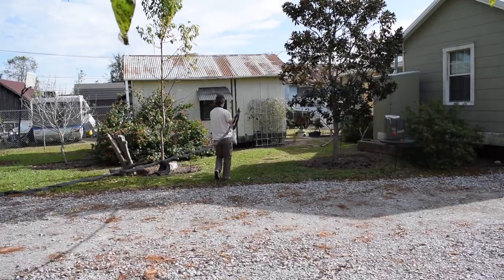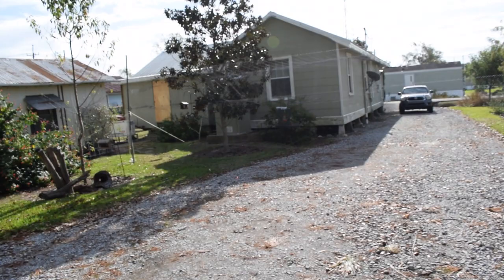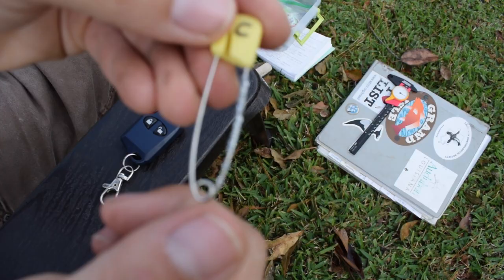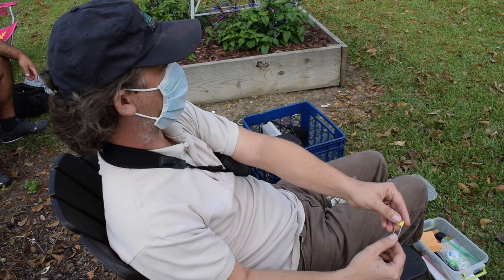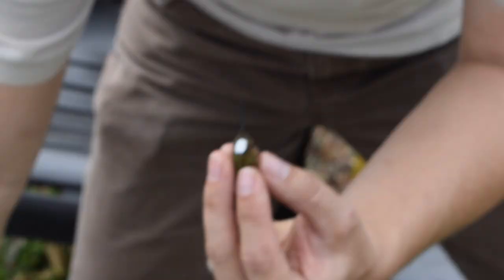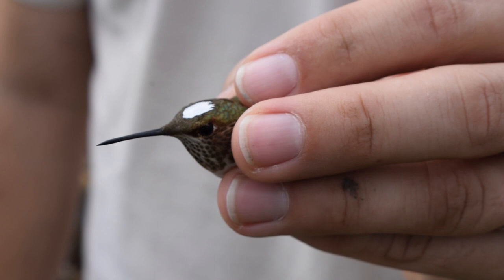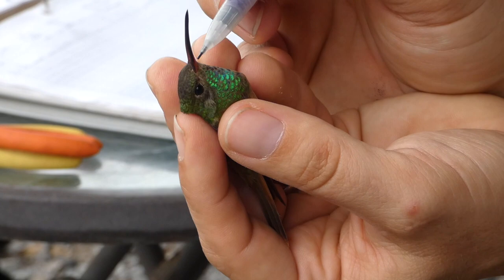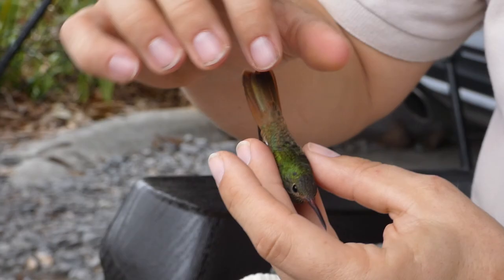Hummingbird Banding Adventure in Louisiana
Join Derek as he visits a private residence in Southeastern Louisiana to band hummingbirds with Erik Johnson of Audubon Louisiana. Their target bird is a Buff-bellied Hummingbird along with several other Rufous/Allen's Hummingbirds. They start out hopeful as they see many noisy hummingbirds flitting about the yard, but their spirits start to fade as they seem weary of their trap. They turn to other tactics in order to try and catch their target species, but will they be successful?

Special thanks to Erik Johnson and the homeowners for allowing me to help out and film.

Nikon D5300
Derek's vlogging and macro camera

Credits

Buff-bellied Hummingbird at 9:44, 9:51, 10:06, and 10:14 by Mike Glaspell

Rufous Hummingbird photo at 7:09 by Mike Glaspell

Rufous Hummingbird photos at 6:58, 7:21, 11:56 by Bill Grossmeyer